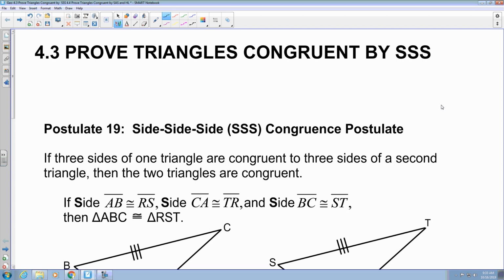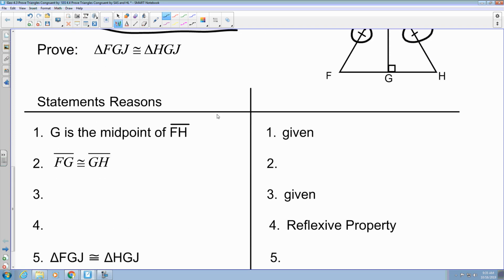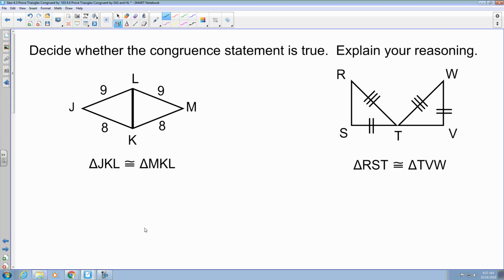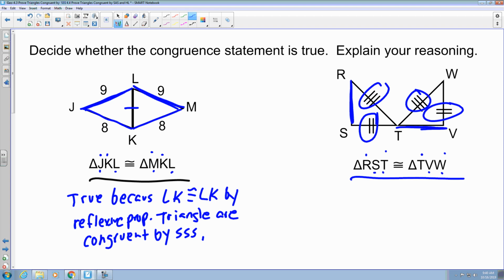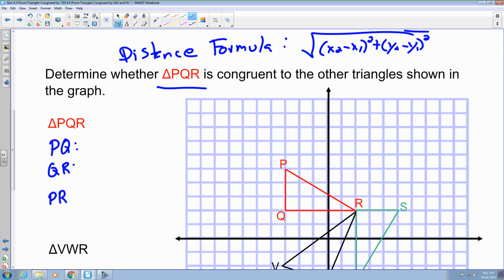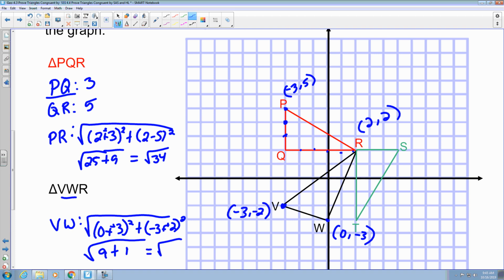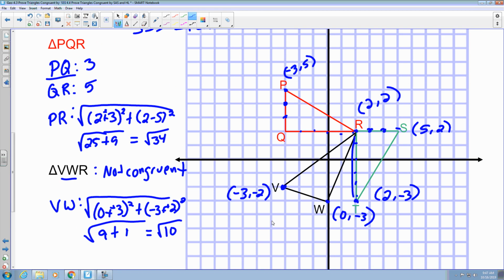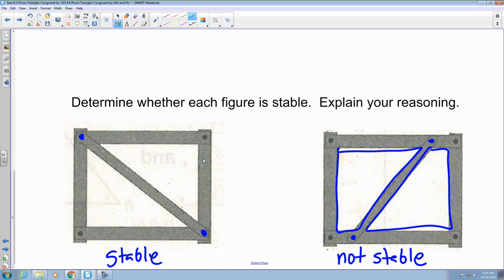4.3 Prove Triangles Congruent by SSS